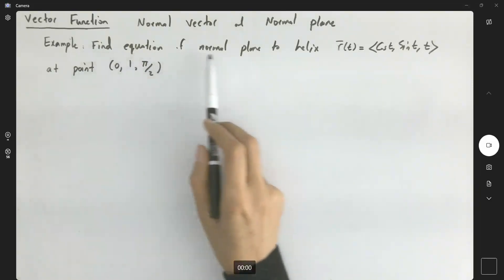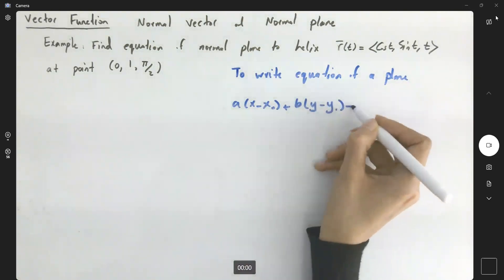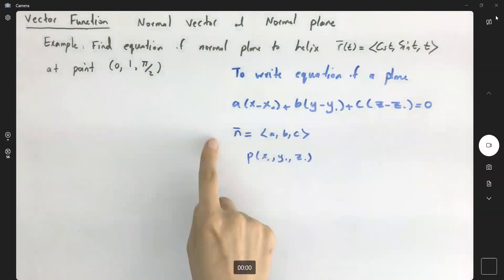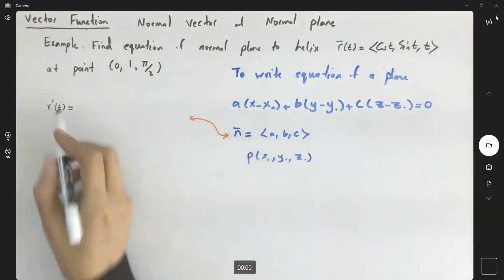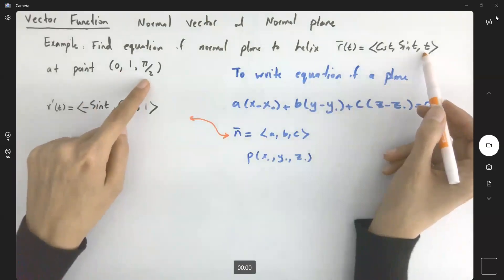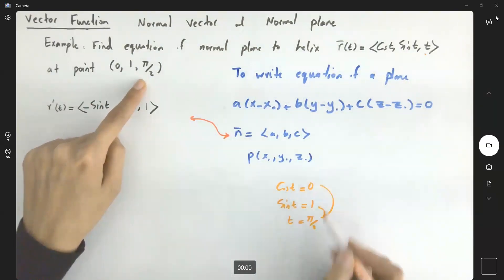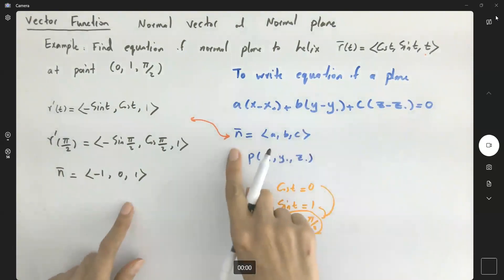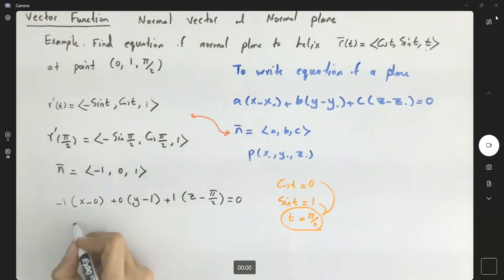Equation of Normal Plane to Helix r(t)=cost i + sint j +t k